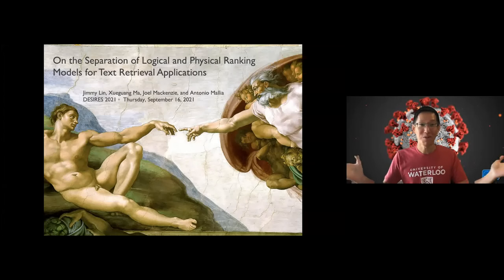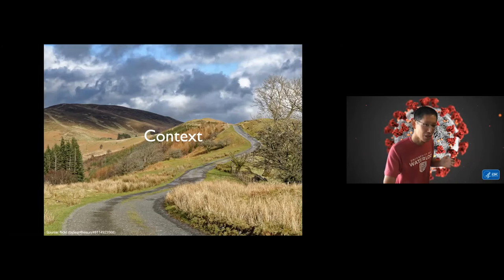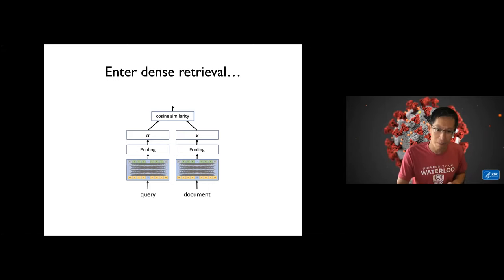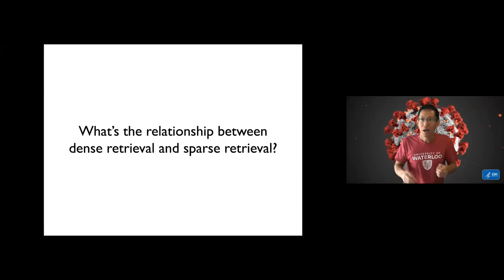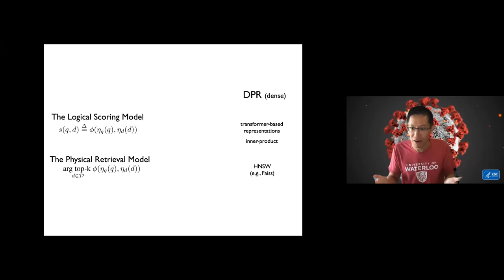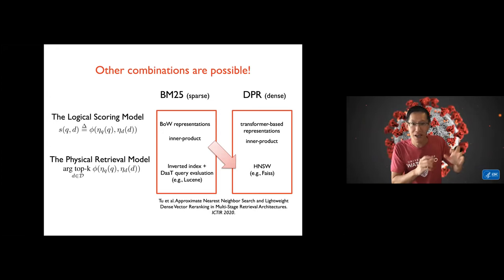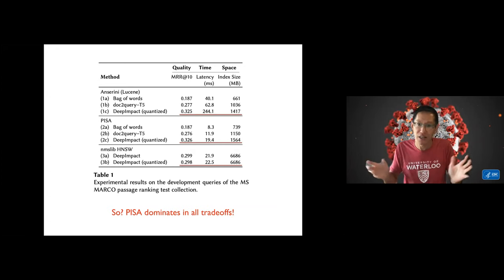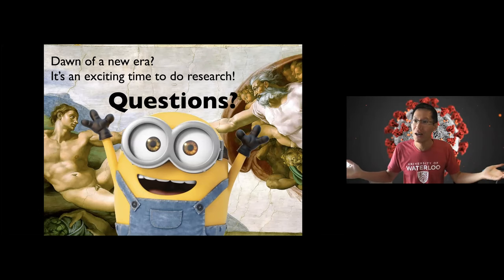Jimmy Lin: On the Separation of Logical and Physical Ranking Models for Text Retrieval Applications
Jimmy Lin, Xueguang Ma, Joel Mackenzie and Antonio Mallia. "On the Separation of Logical and Physical Ranking Models for Text Retrieval Applications" in Proc. of the Second International Conference on Design of Experimental Search & Information REtrieval Systems (DESIRES 2021), Padua, Italy, 15-18 September, 2021, pp 176-178.